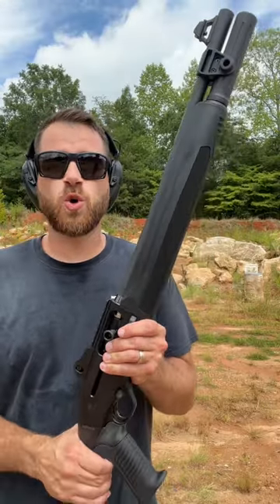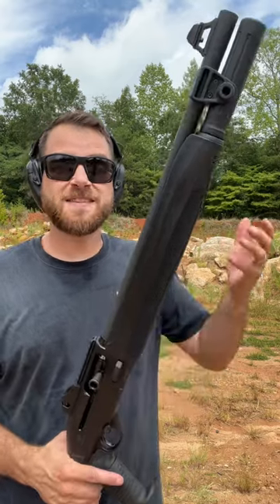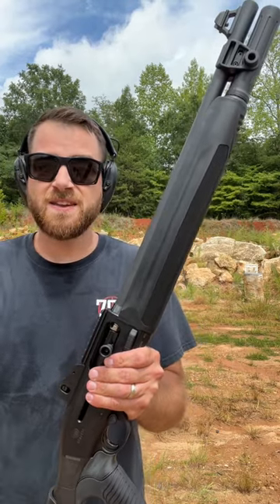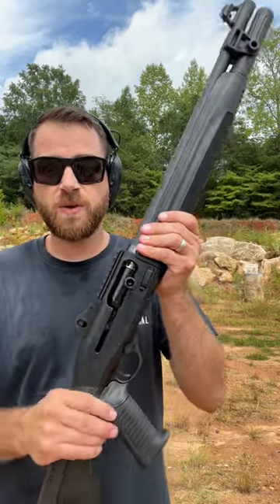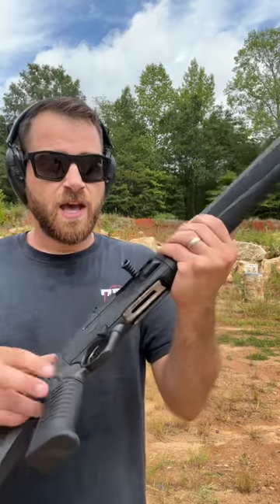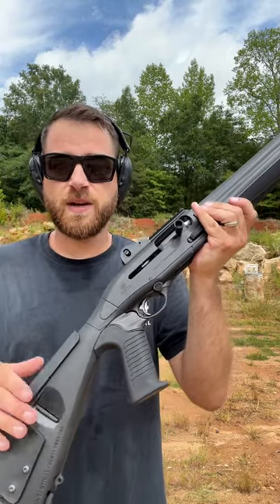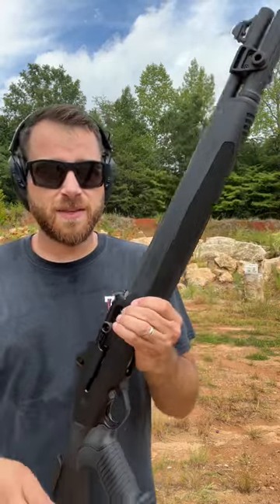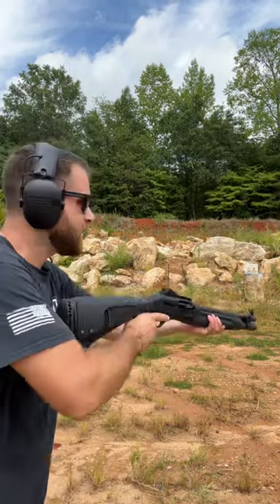Beretta 1301 Tactical